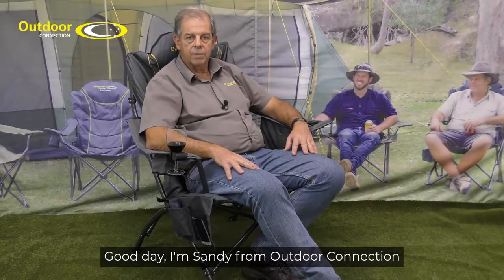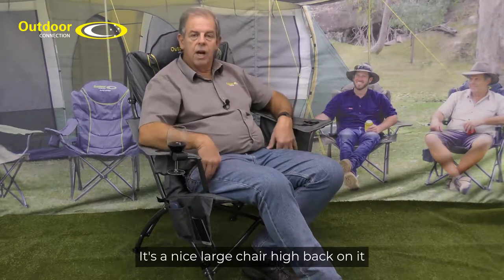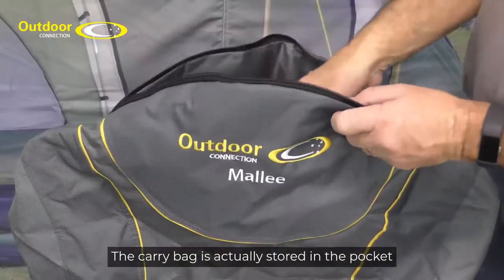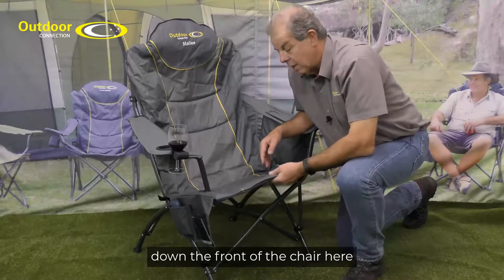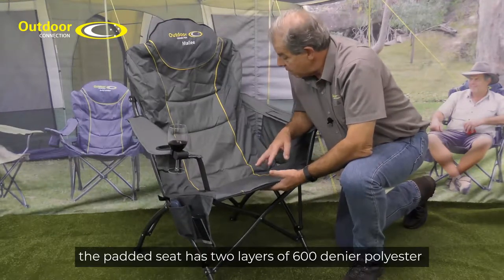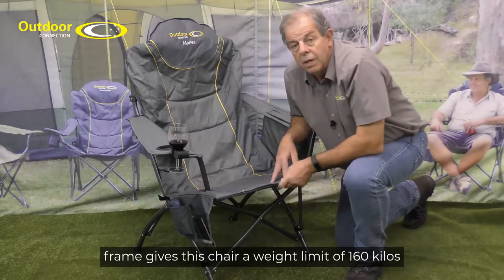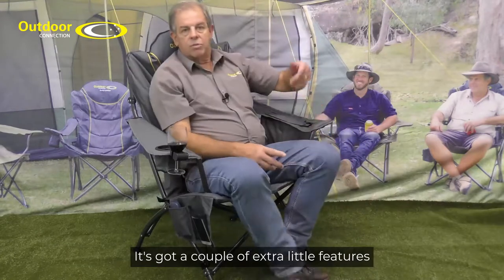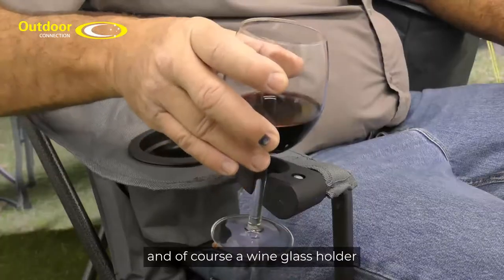Outdoor Connection Mallee Camp Chair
The Mallee Chair is an oversize compact camping chair designed for bigger people. A strong frame, wide and deep padded seat, and high padded back means plenty of support and comfort. Rated to 160 Kg the Mallee is almost as tough as the hardy Mallee tree from which it gets its name. A laid back chair to really relax in.